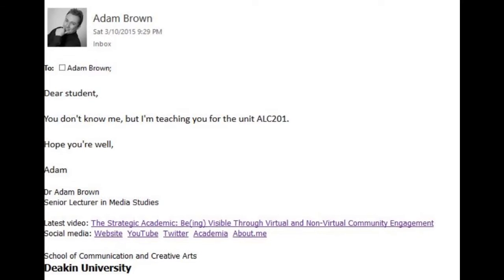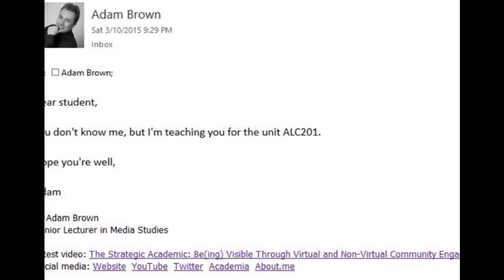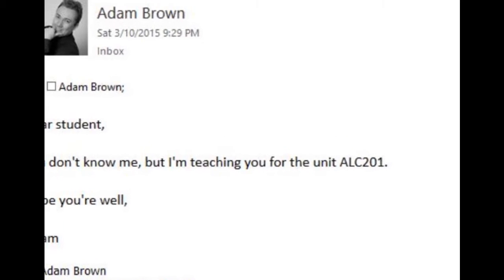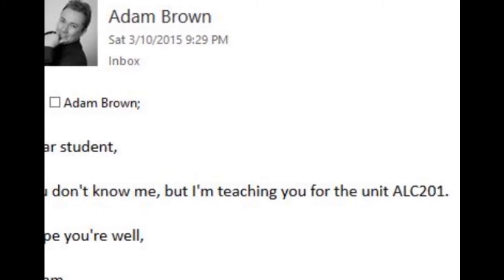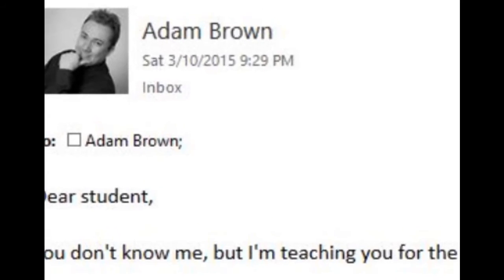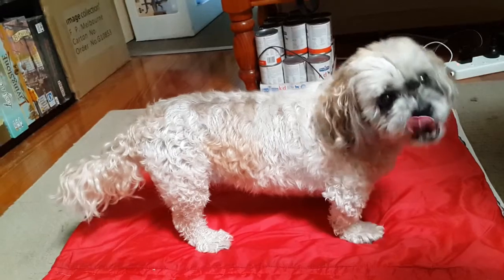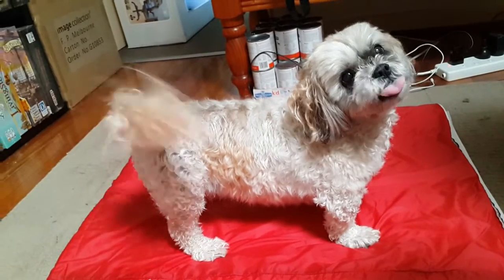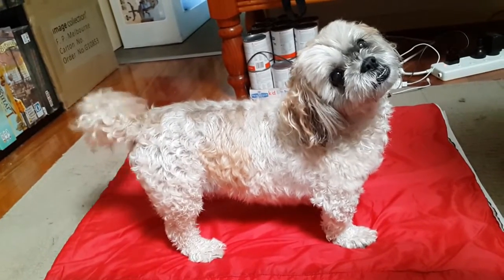Making Welcome Videos for University Teaching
A video prepared for learning enhancement workshops I was invited to contribute to in 2015. Many thanks to Tiffany for her time.